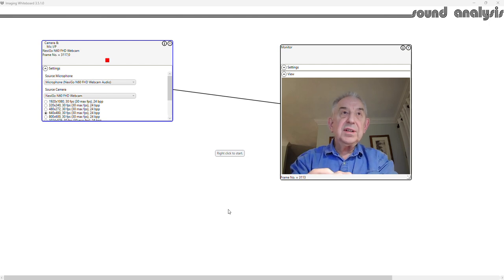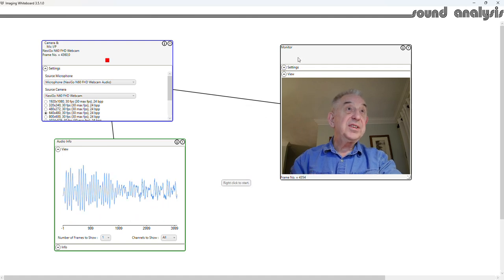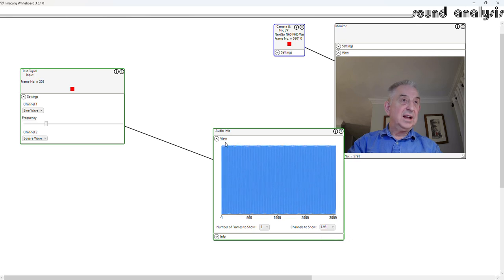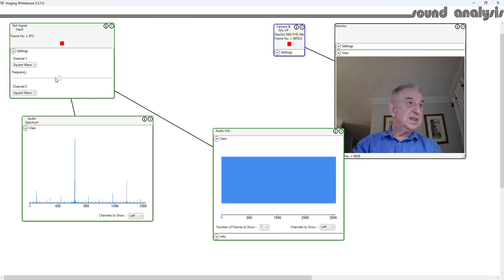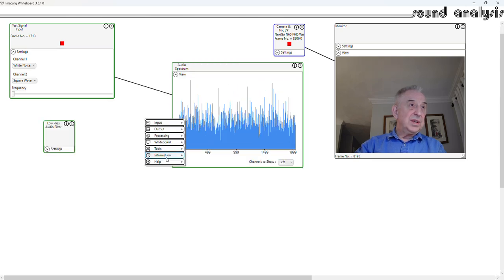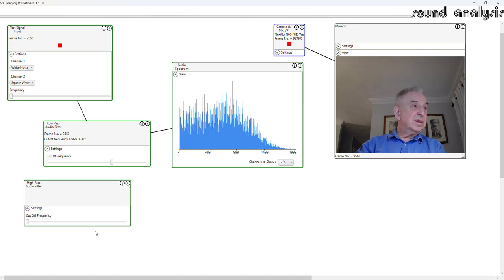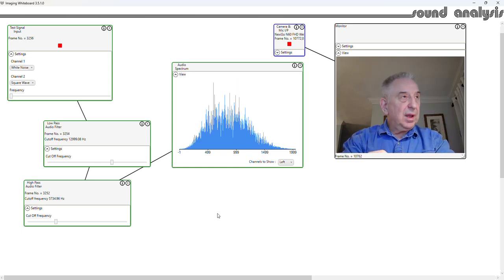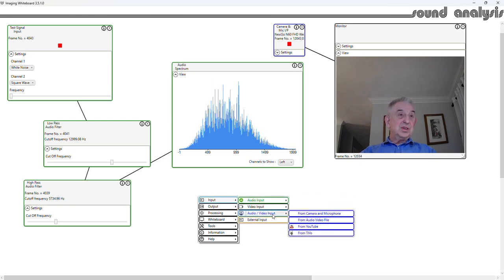Imaging Whiteboard Audio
A look at the audio capabilities of the imaging Whiteboard.